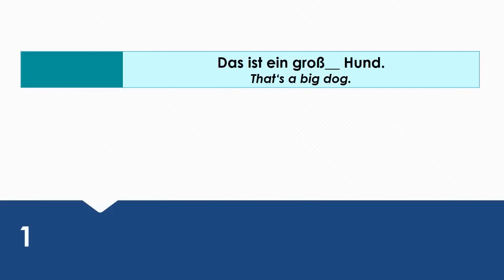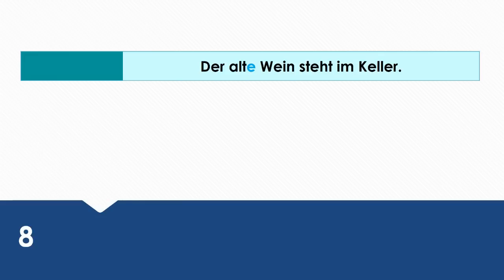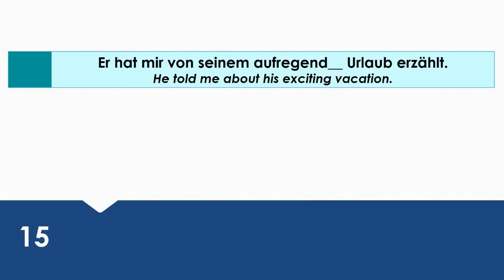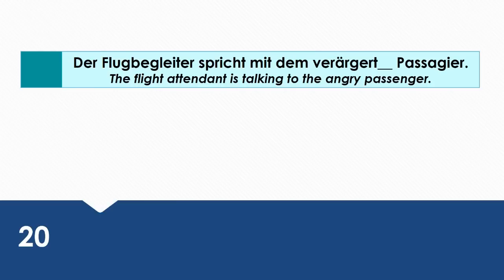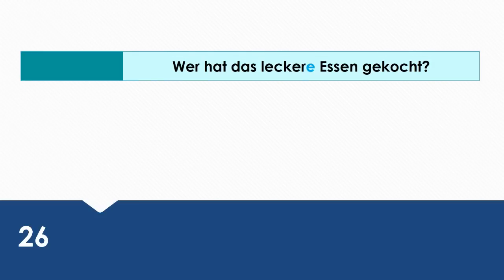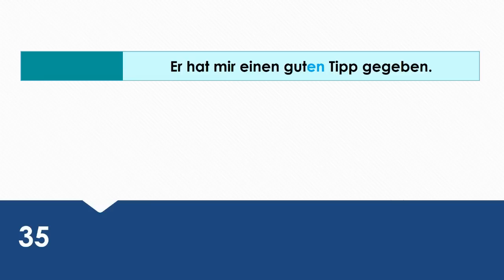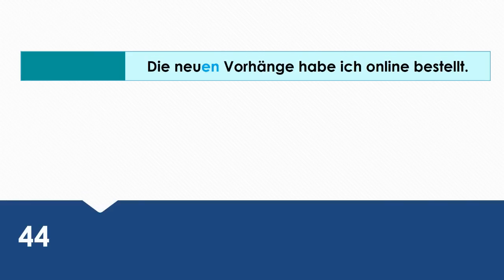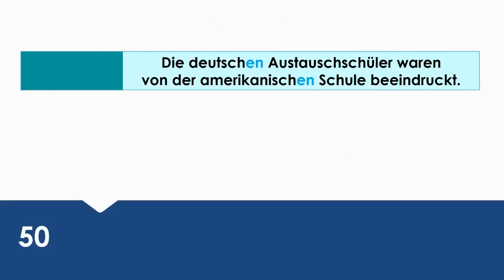German Lesson (70) - QUIZ! - Adjective Endings - Definite & Indefinite Articles - ALL CASES - A2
Find out how much you have learned in the previous videos with a little quiz! All cases, all articles. Let's get started! "Das ist ein kleines Haus." "Er hat mir einen guten Tipp gegeben."

to learn even more German with our PREMIUM content developed by German nativers speakers! You'll start chatting with your German friends, family, and business partners in no time!

to find out everything you always wanted to know about German universities, life in Germany, and student visas! Best way to start planning your student life in Germany!

Improve your German reading comprehension:
A1/A2 Book
B1/B2 Book